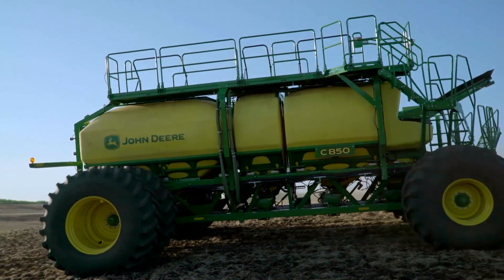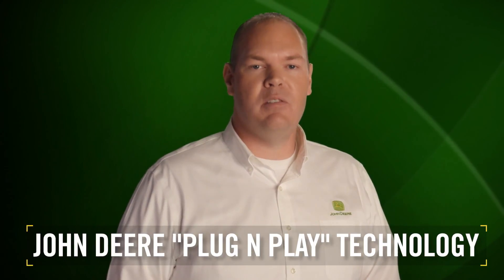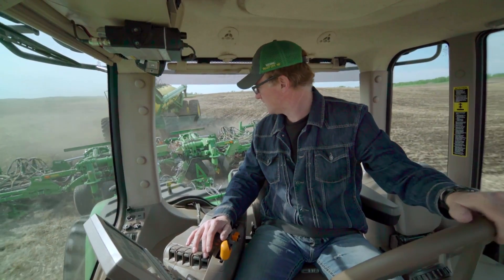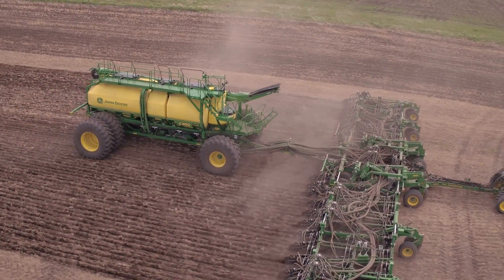New John Deere C850 Air Cart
Hitting the sweet spot with a new larger cart that also optimizes the accuracy and integration of the cart, tractor, tool and technology. It all helps small grain producers seed more acres, more quickly.